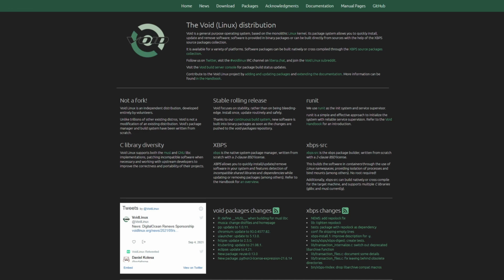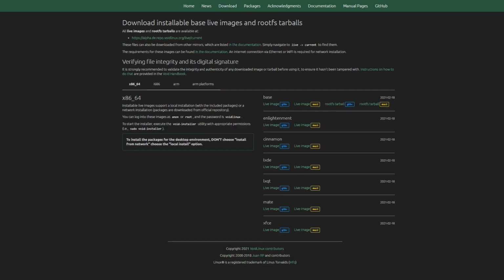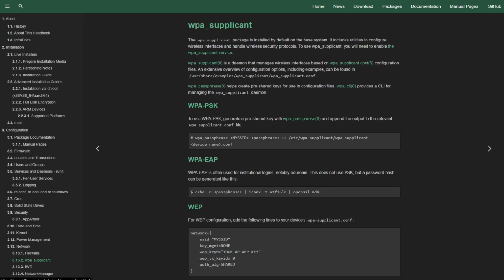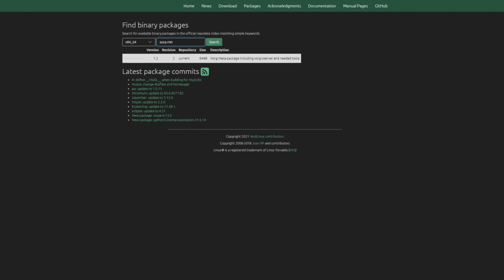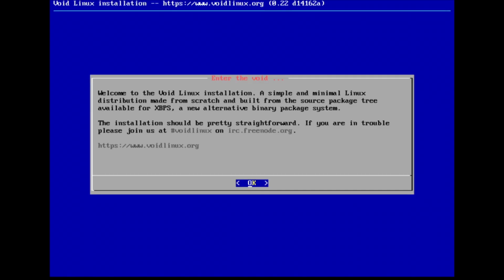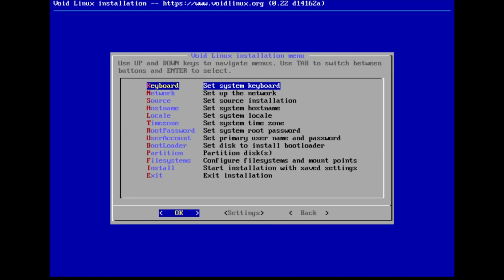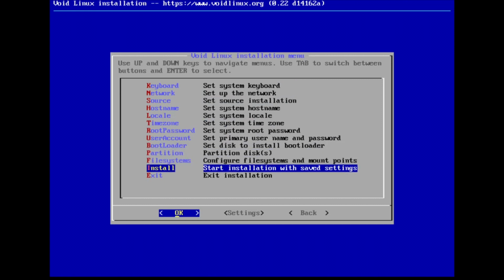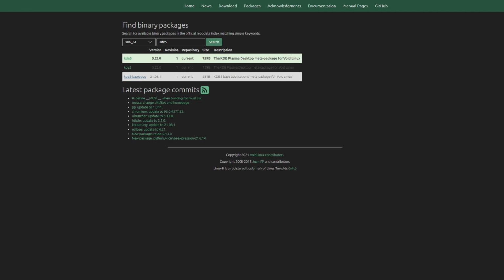Void Linux Review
Void is a free and open source Linux distribution using runit.

Consider donating Monero:
48L6KF2YtSp5TKXtpPnjZ2BQrNojwHZfuYJ1w8sEbPGUZq7sHdPE3fuDKk8hHVhY6PV12ch5CJWrrGQuL1C7w78cLb4Qh9r